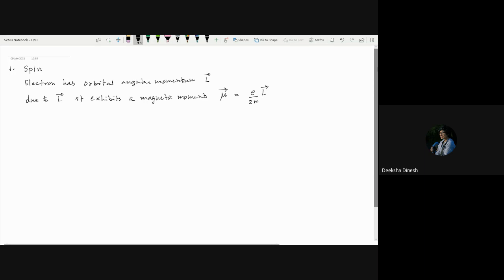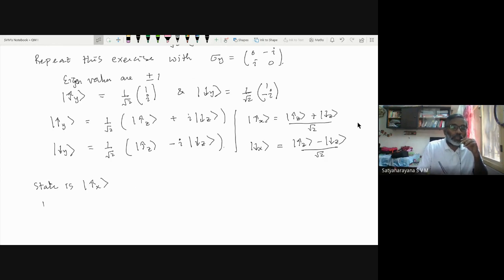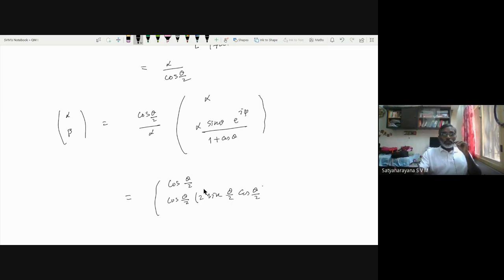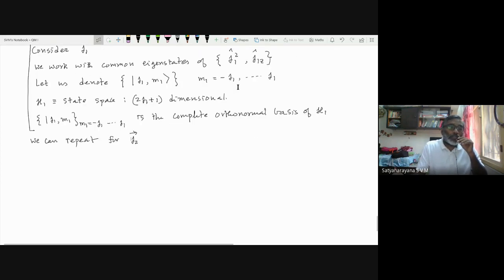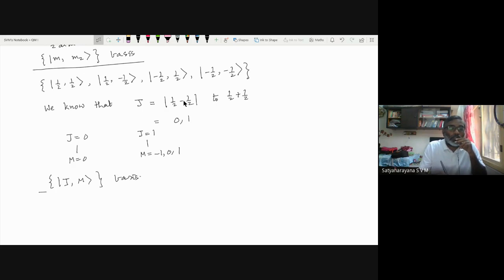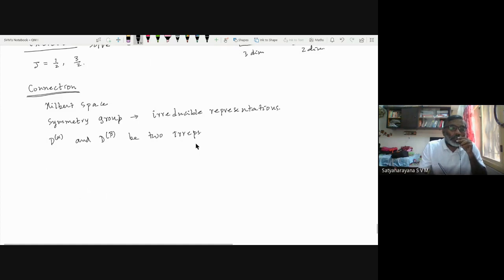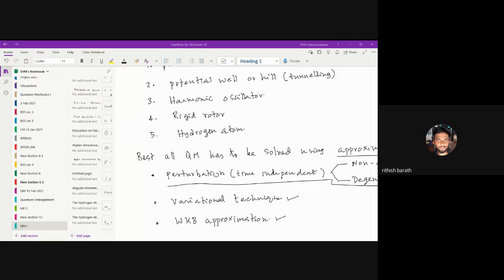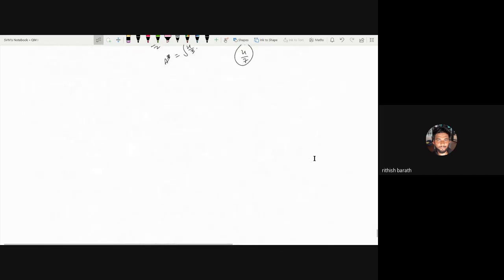Quantum Mechanics I | Lecture 21 | Spin, Angular momentum, Clebsch Gordon Coefficient